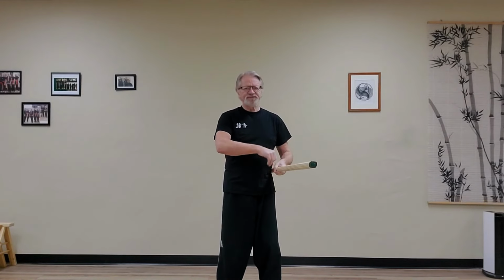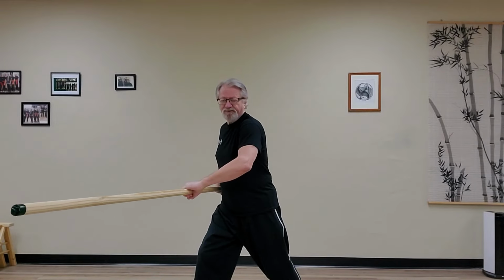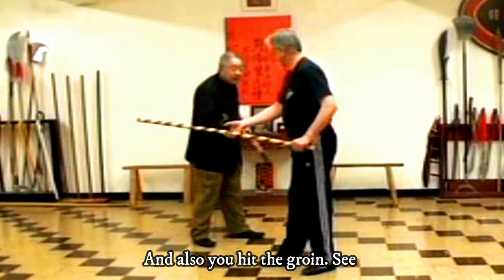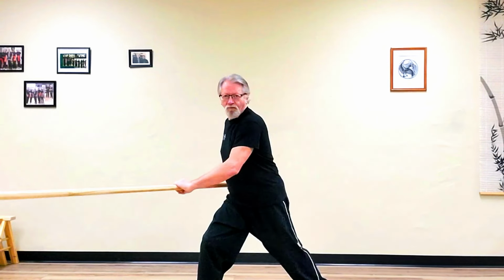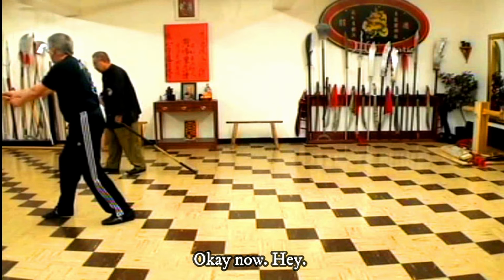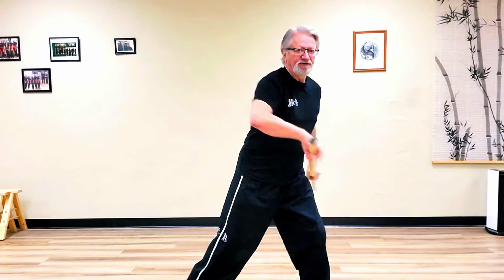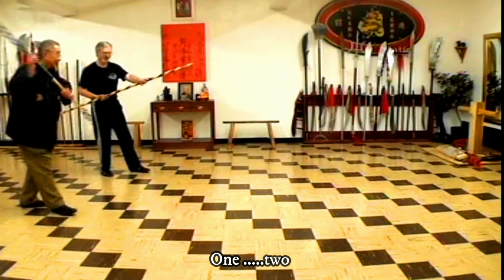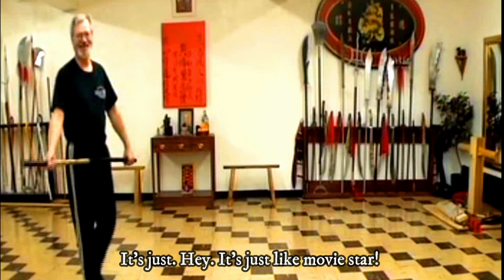STAFF FIGHTING LESSONS WITH GRAND MASTER CHAN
GRAND MASTER CHAN SHARES SOME OF HIS STAFF FIGHTING KNOWLEDGE IN SOME VINTAGE FOOTAGE.